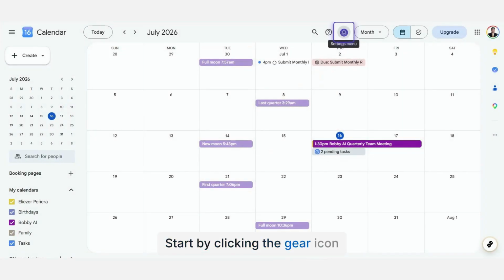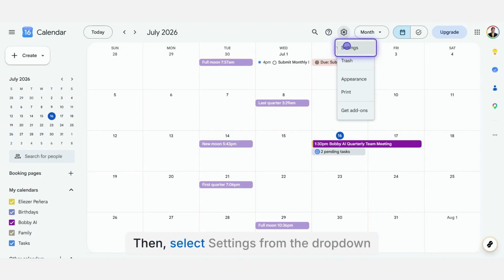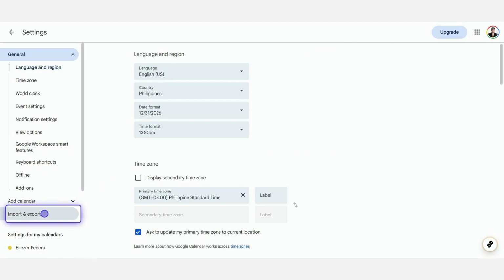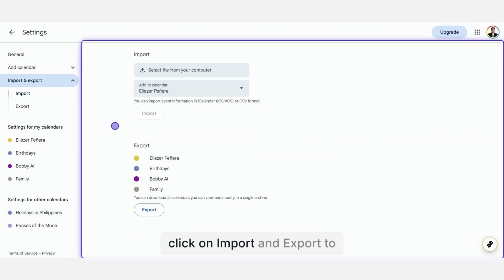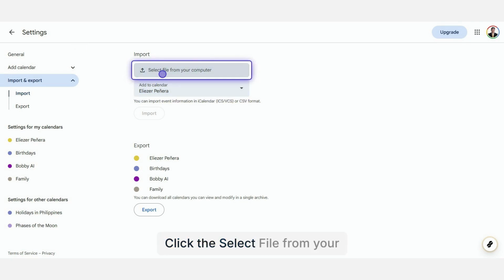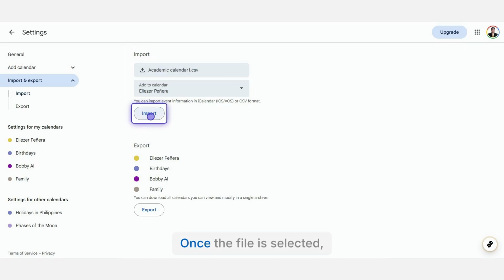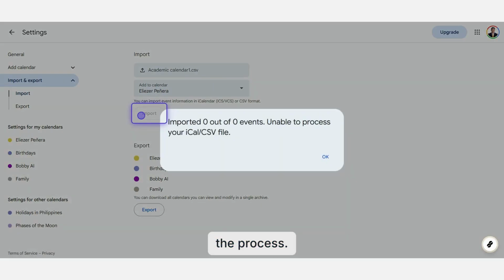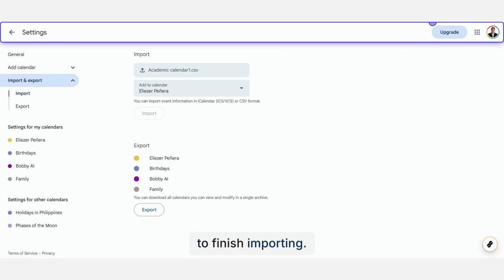How to Import Google Calendars (Easy Guide)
In this video, we discuss how to import Google calendars quickly and easily. You'll learn the exact steps to import a calendar to Google using CSV or iCal files, and we cover common issues like import errors. Whether you need to add a calendar to Google from another service or import events from a file, this guide has you covered.

00:00 Introduction and Problem Statement
00:28 Click Import and Export
00:40 Import Your Calendar File
00:51 Feedback and Thanks